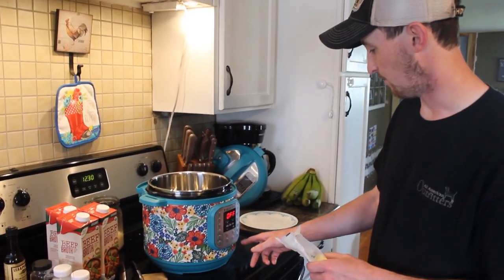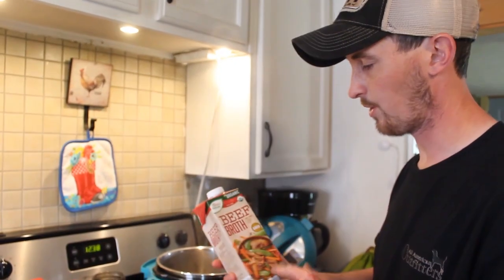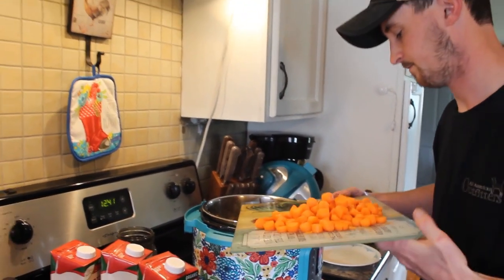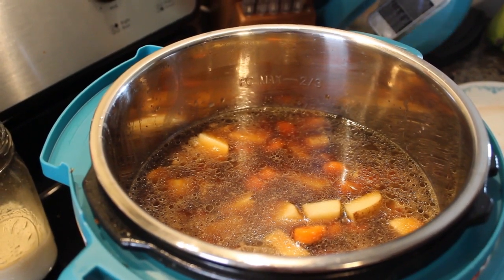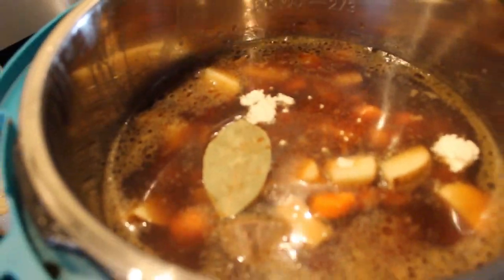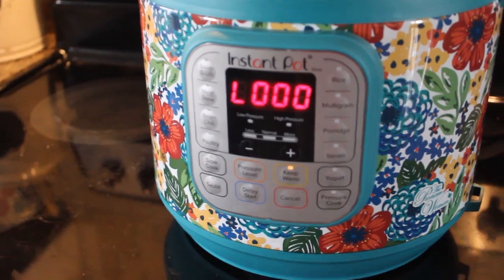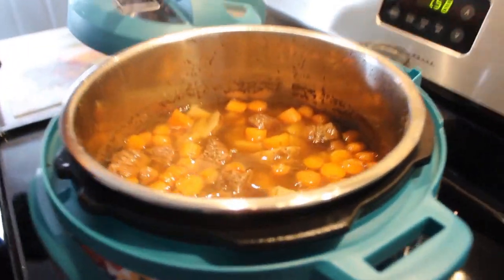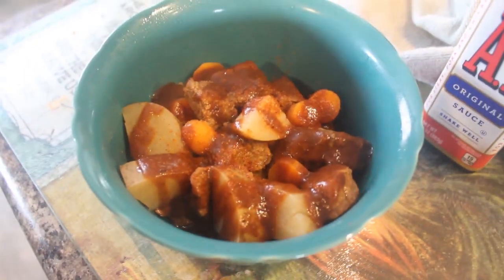Dylan's in the Kitchen! | Beef Stew Instant Pot Recipe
Our Beef Stew Recipe:

2 Tbsp. Butter
Stew Meat
5-6 Medium Potatoes - Cubed
10-15 Small Carrots - 3 Big Ones
Half Onion - Minced
48oz Beef Broth
1 Tbsp. Worcestershire Sauce
Salt & Pepper
1 Bay Leaf
1/4 tsp Cayenne Seasoning

Instant Pot 35 minutes - 10 Minute Natural Release

Video is Recorded with Canon Rebel T6
Video is Edited with Adobe Premiere Elements 2020